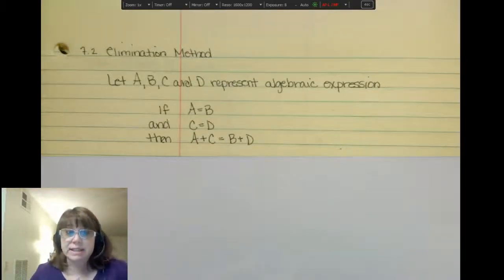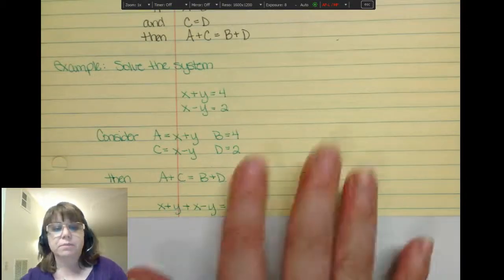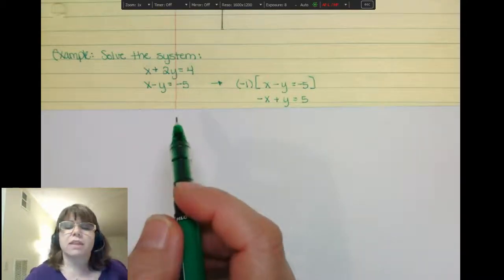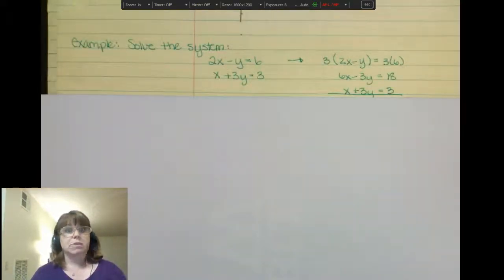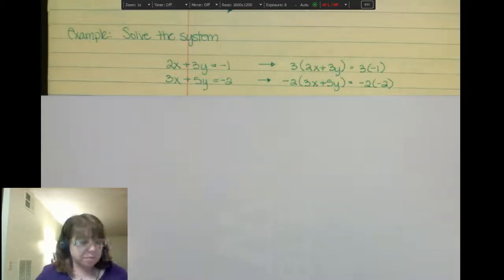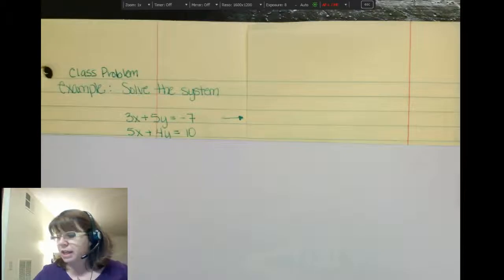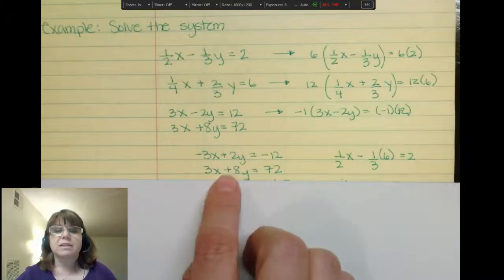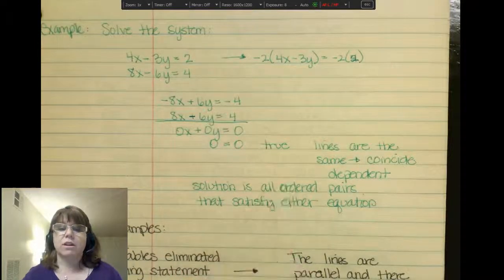MATH 61 Elementary Algebra 7.2 - The Elimination Method